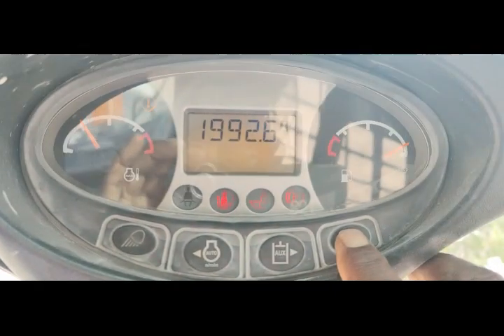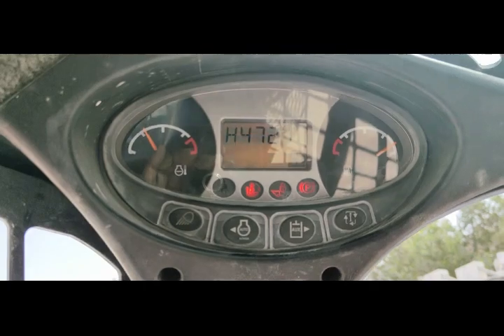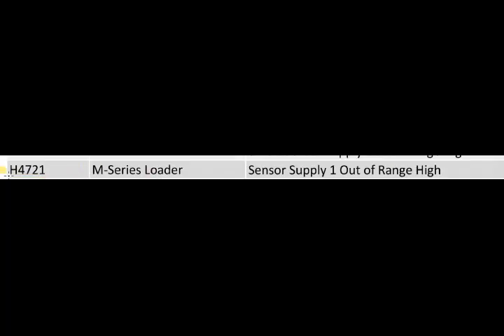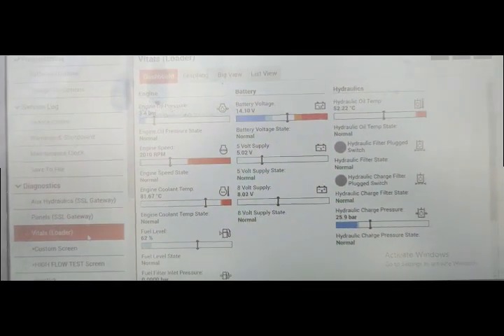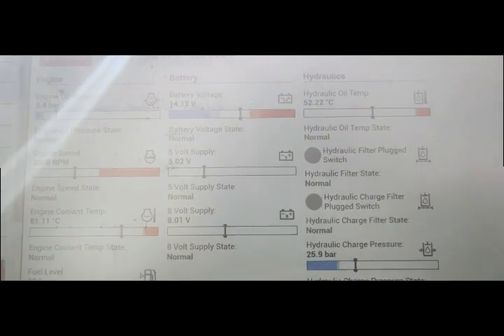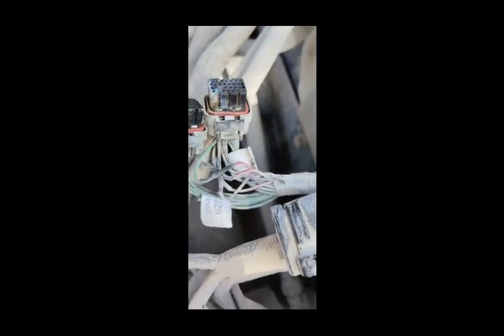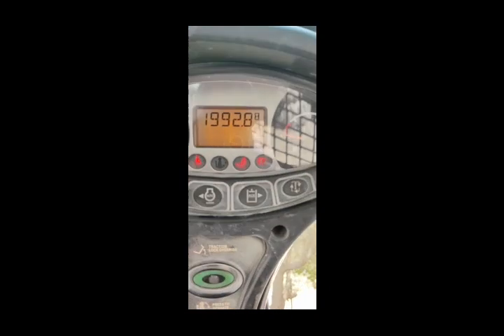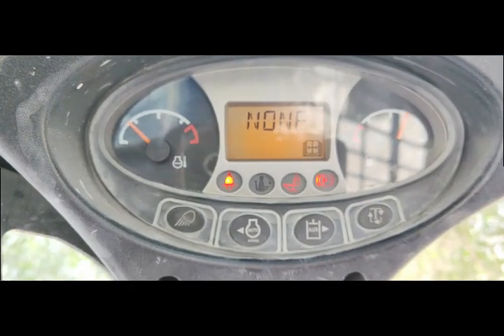Diagnostic The Code H4721 || Skid Steer Loader Of Bobcat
Hi Viewers, I am Albert Bhatti I did M.Sc in electronics. I am an auto electrician. I am working in UAE.

About Video,
In this video, I explained how diagnosis the fault code H4721 of Skid Steer Loader of Bobcat.

Your Queries,
what was the problem?
why fault code occured?
how to troubleshoot the fault?
What is the sensor power supply 1?